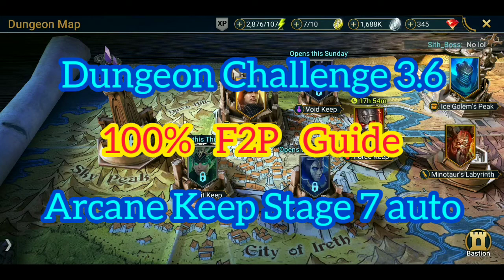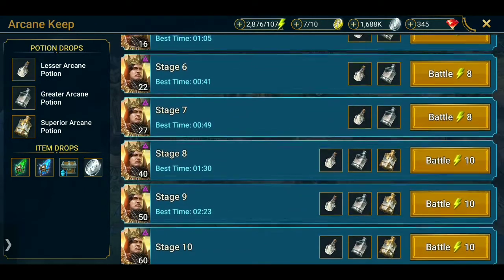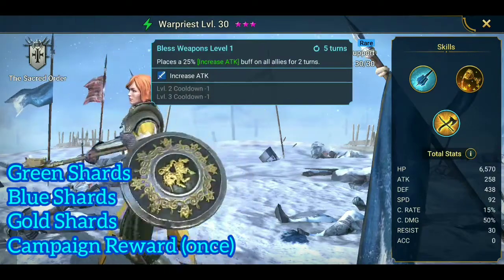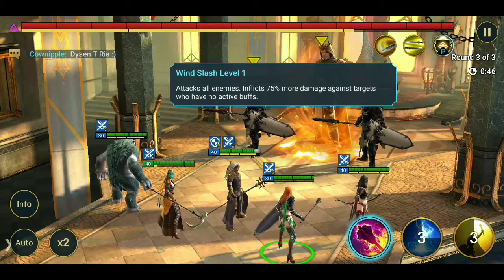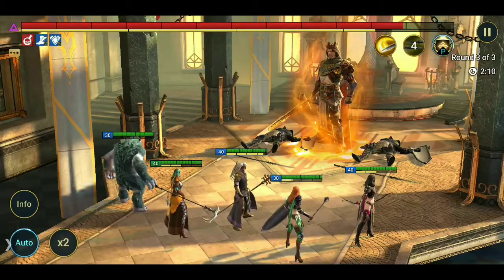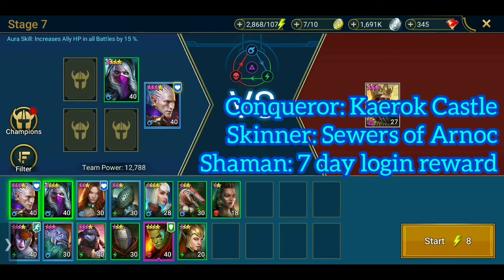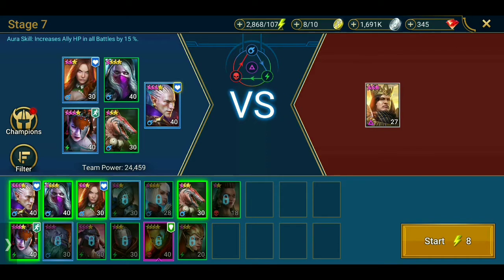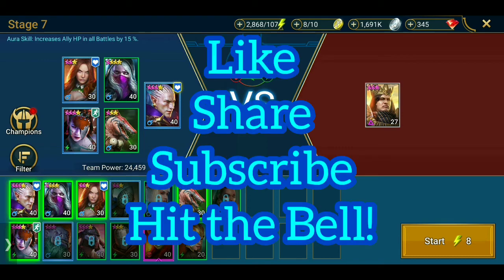F2P Dungeon Challenge 3.6 Guide - Arcane Keep Stage 7 on auto - RAID SHADOW LEGENDS